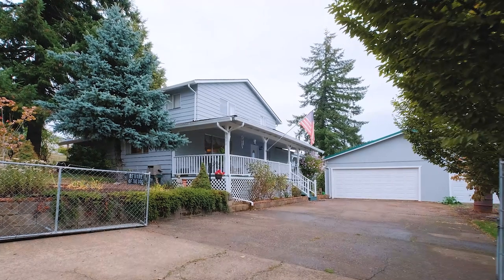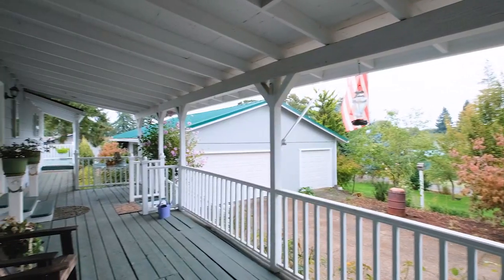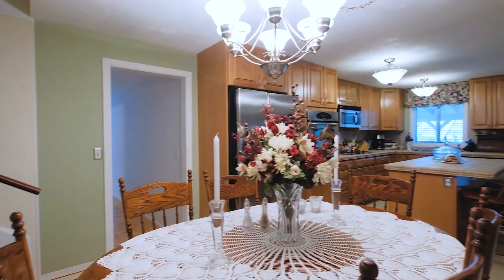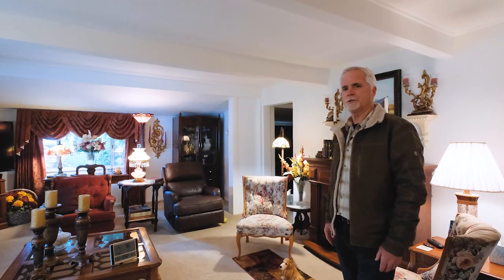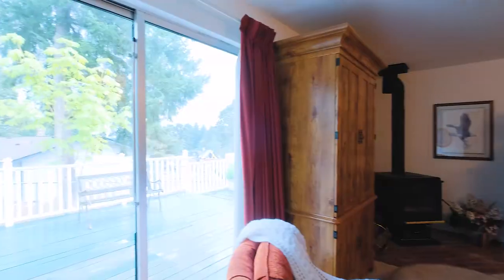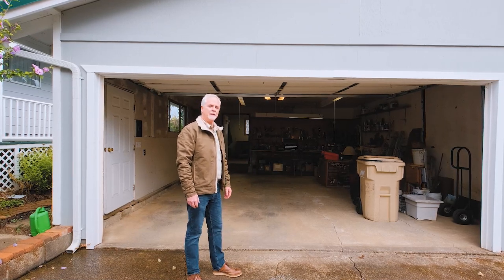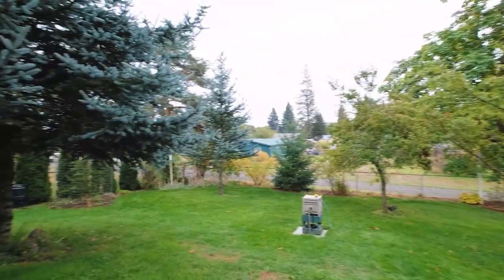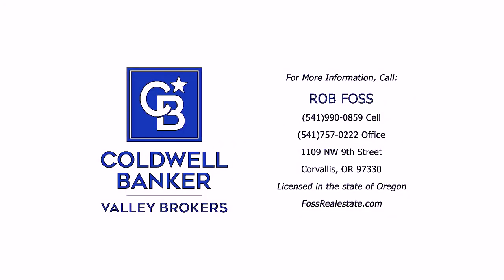570 Alder St Falls City Oregon 97344 AGT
Agent Guided Tour Branded